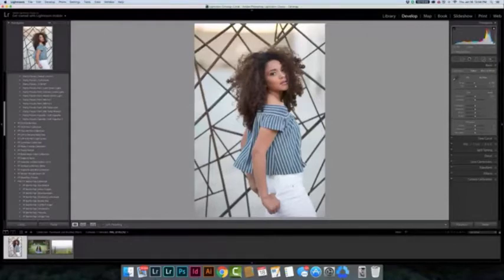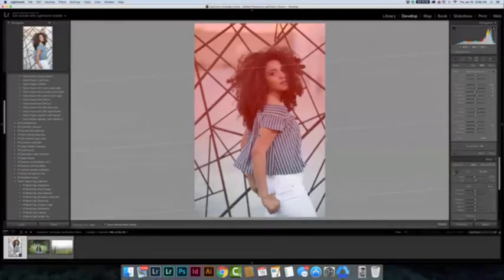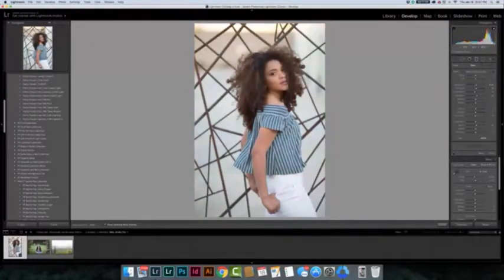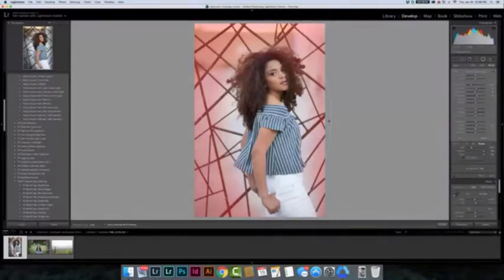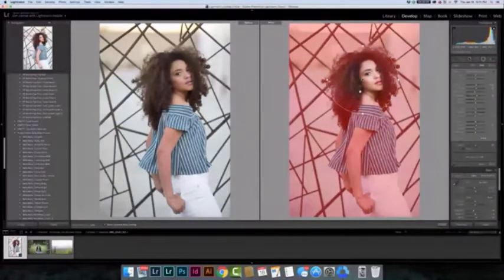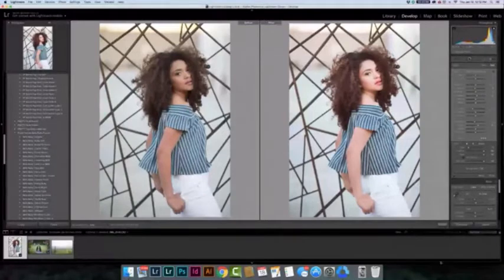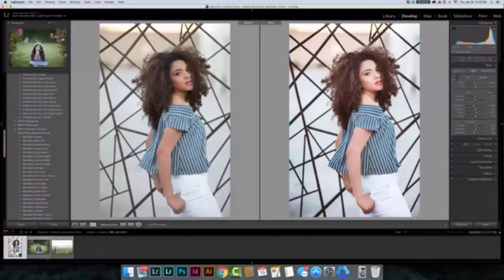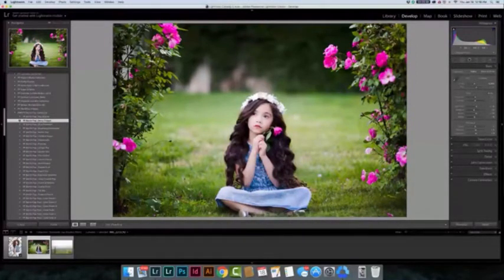Lightroom Tutorial: Editing with Graduated Filters And Radial Filters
Learn how to use graduated and radial filters here in our tutorial